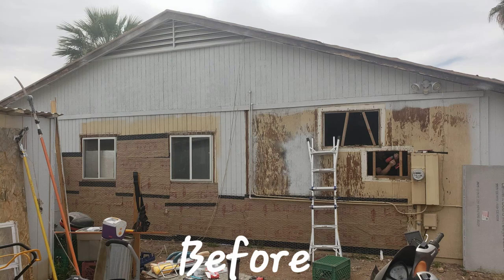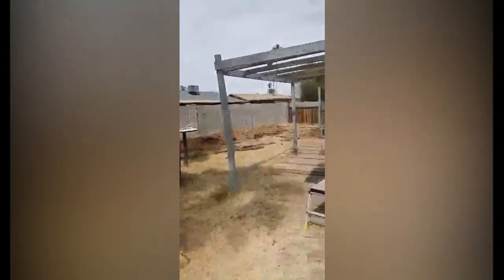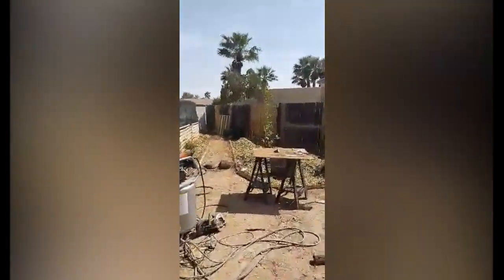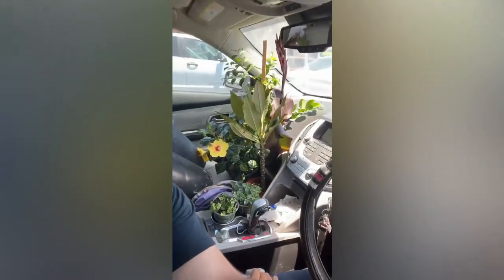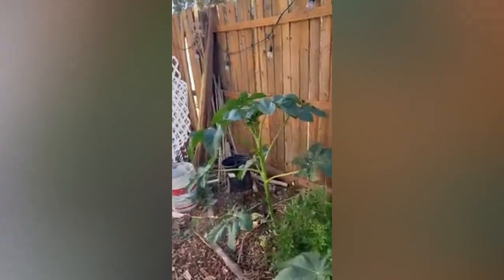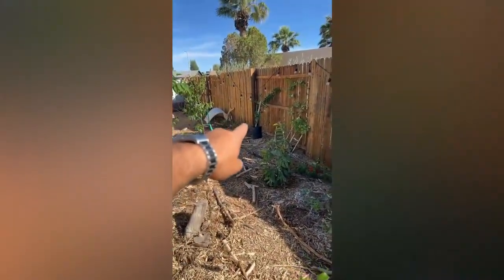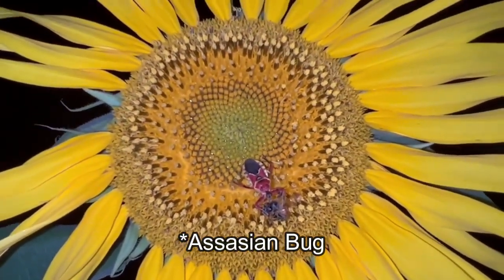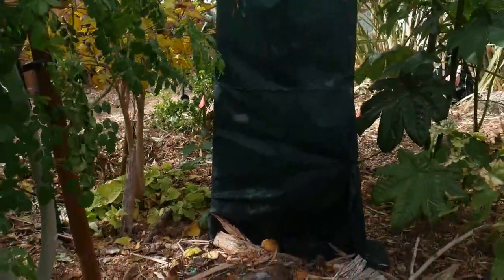DIRT LOT TO FOOD FOREST IN 8 MONTHS | Arizona Tropical Growing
Check out this video for a tour of my Food Forest in the making right here in Glendale, Arizona (Zone 9b)!  You will also see photos and videos of the dead dirt clay lot it was before, and how I came to turn the lot into a park full of TROPICAL FRUITS and veggies! Join me on this journey as it continues to grow and expand into self sufficiency.

Timestamps:
00:00 - intro
01:25 - Current garden tour
04:34 - Before photos and videos and story of how it came to be
10:32 - New Life!
11:14 - If I can, you can
11:28 - Thank you, please SUBSCRIBE, LIKE, & COMMENT

Filmmakers gear:
-Lumix G7 (M43)
-Lumix 14-45mm F3.5-5.6
-GoPro 9 black
-Tascam DR-10L
-Wondershare Filmora